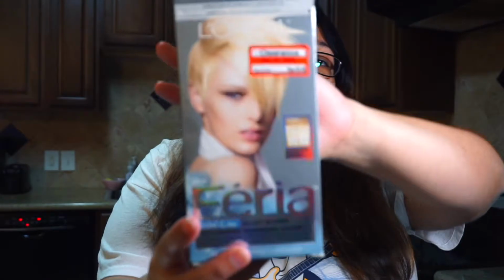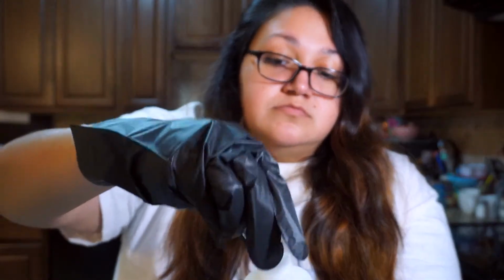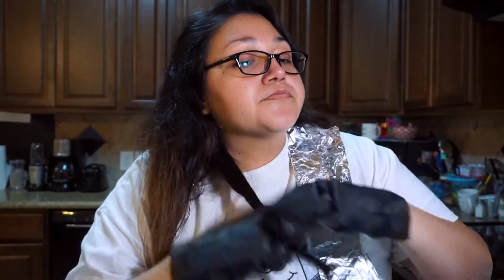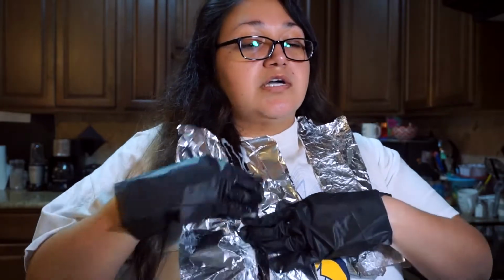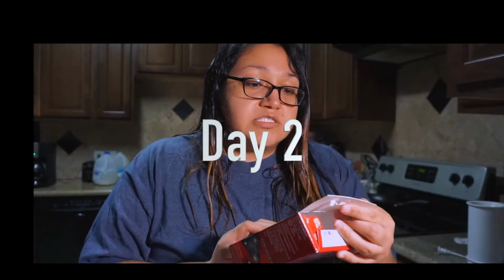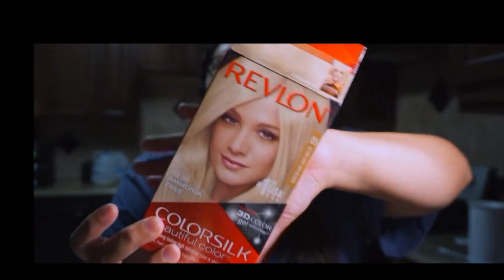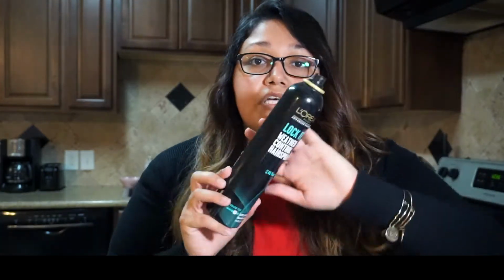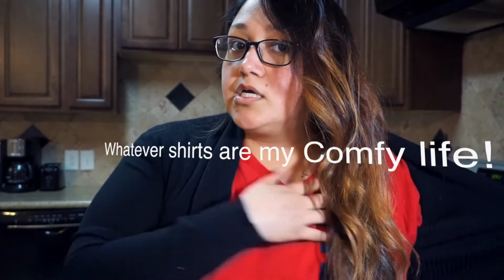How to balayage your own hair 2018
How to balayage your own hair
This is the most cost friendly way to achieve your desired look...
honey blonde balayage hair -sun kissed hair...ombre hair whatever you call it.

PURPLE SHAMPOO IS ABOUT $7.89

So you get the revlon and feria for about $8 total  and then you can get a more affordable purple shampoo... but even with the not your mother's purple shampoo at $7 to a total of $15: this will save you a ton of money and maybe you want the look and cannot afford to go get it done...I hope this helps.

Camera: SonyA5100
Editing: Final Cut Pro (Still learning the newest updated version)